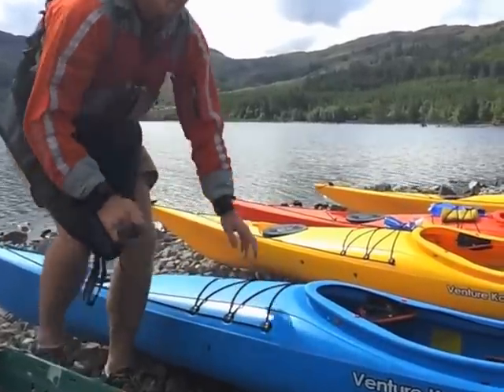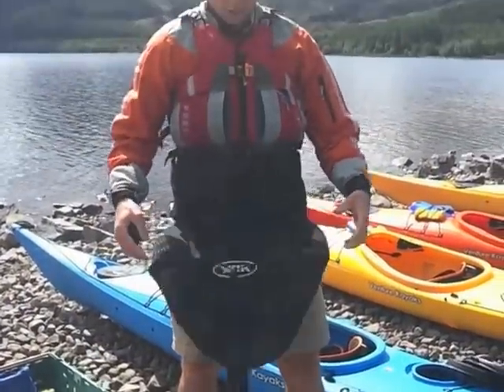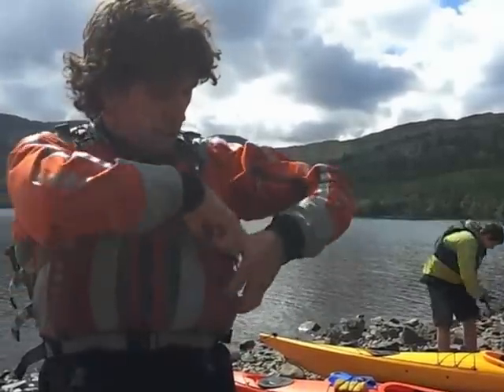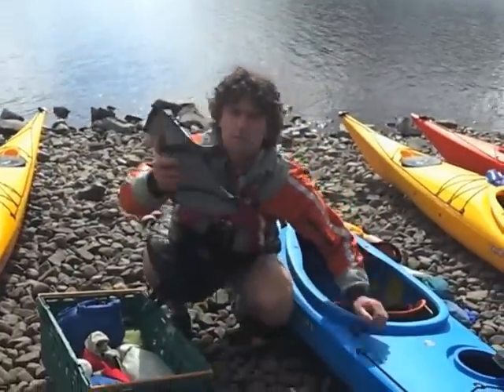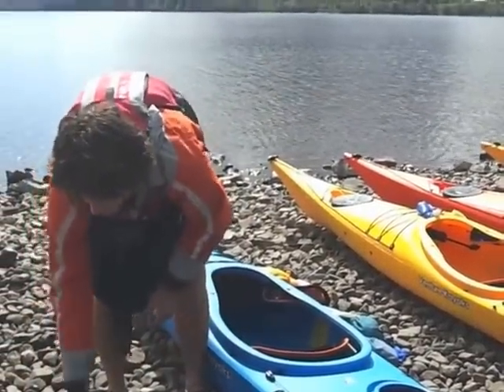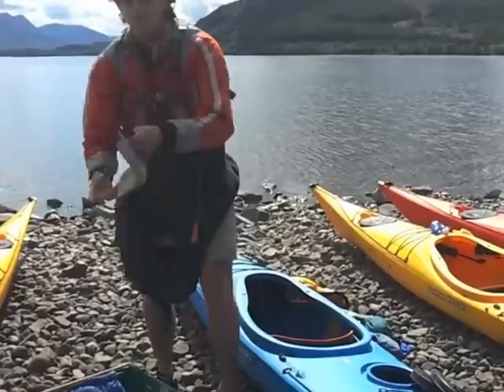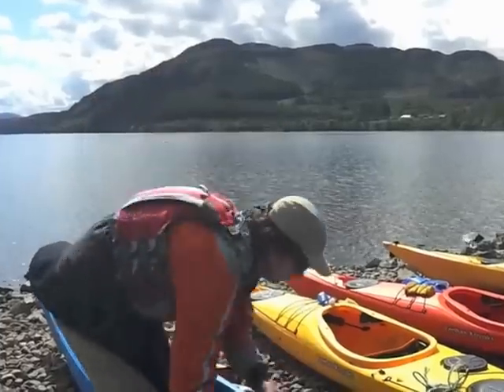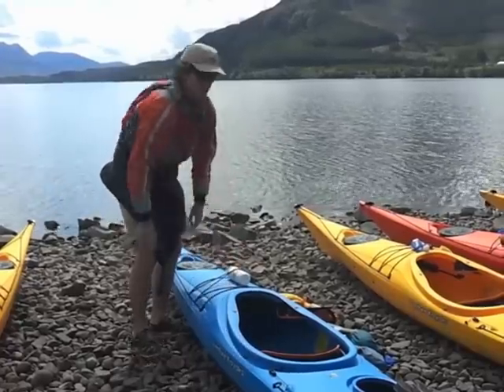How to Pack a Sea Kayak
We know how daunting packing a suitcase can be, never mind packing a sea kayak! So, we asked our guide, Jeremy, to take the staring role in another of our short 'How To...' guides and show us how the experts do it!
On location, at a recent Introduction to Sea Kayaking trip, Jeremy reveals How to Pack a Sea Kayak and includes what essential kit you need to bring for a day on the water and where it all goes.